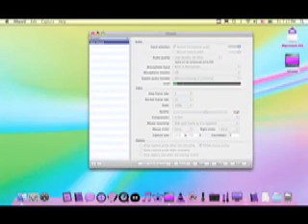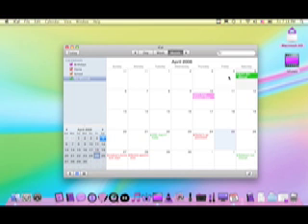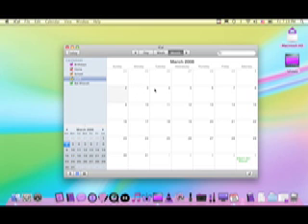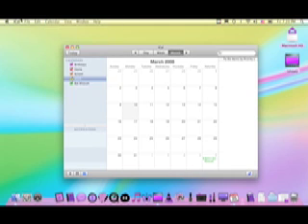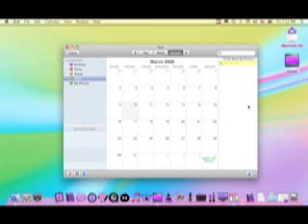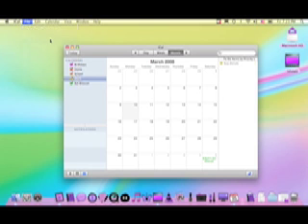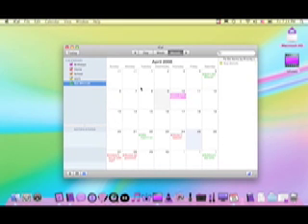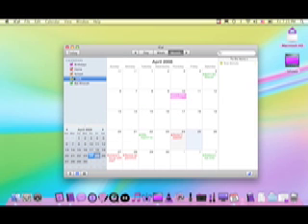Ical intro and demo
A video telling you what ical is and how to set it up.